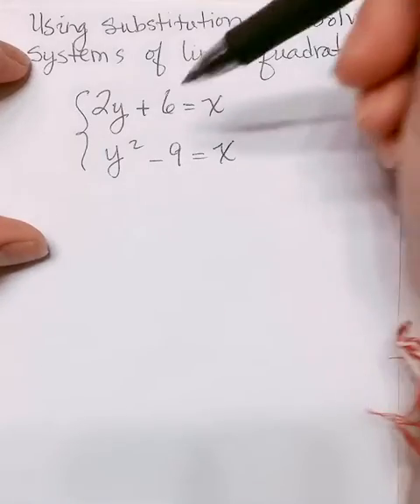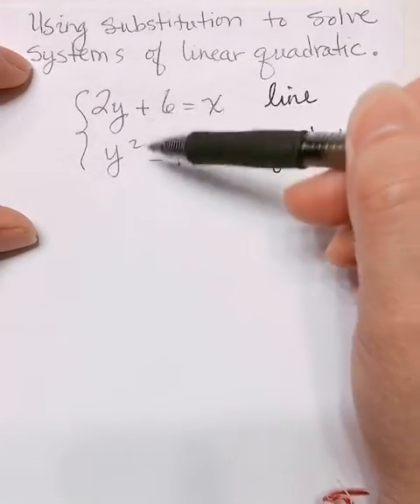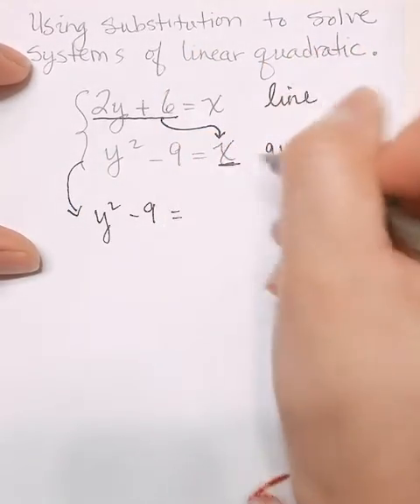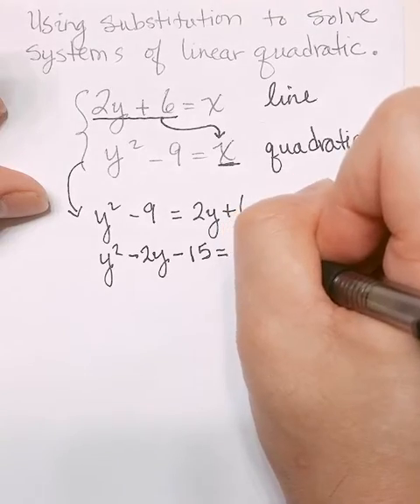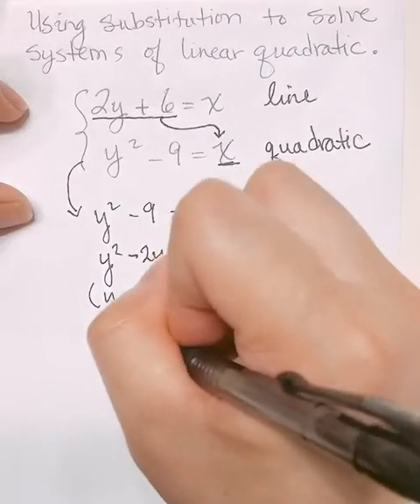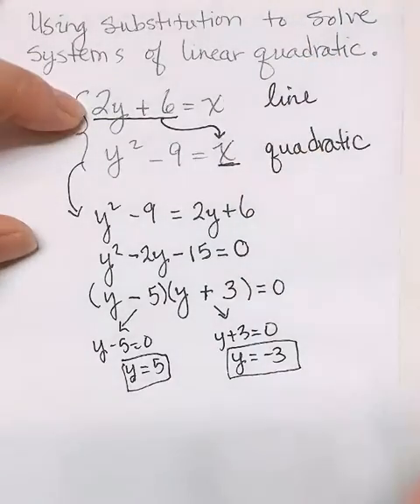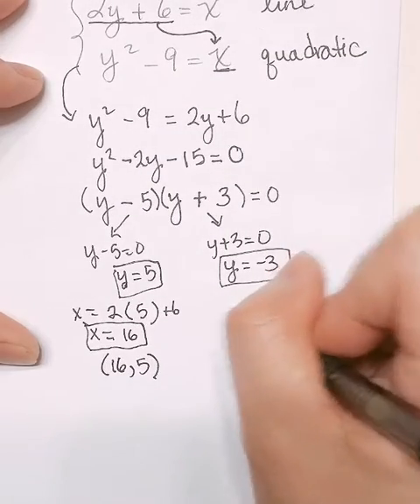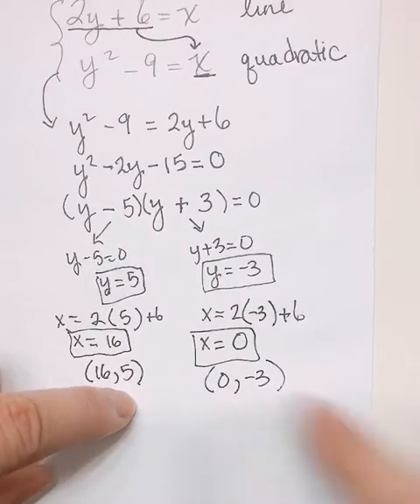Use substitution to solve a liner-quadratic systems of equations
This video shows an example of how you can use substitution to solve a system of a linear and a quadratic equations.